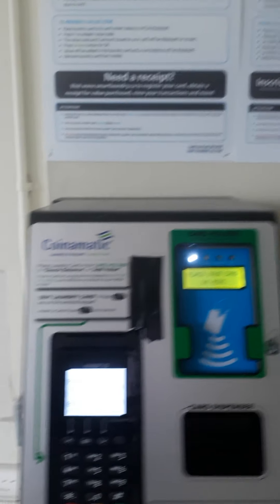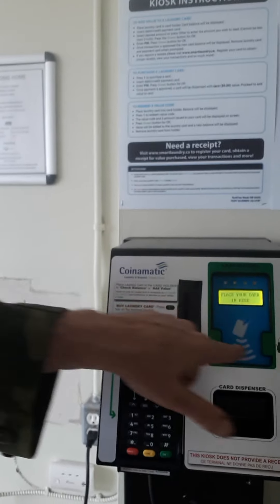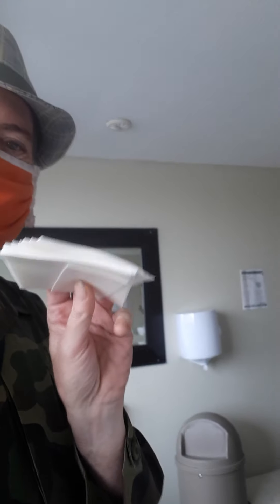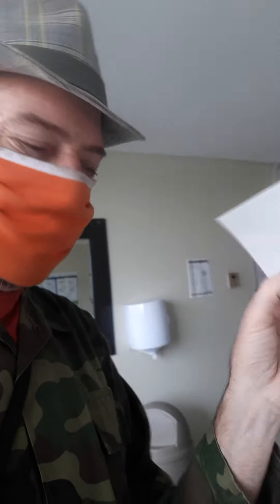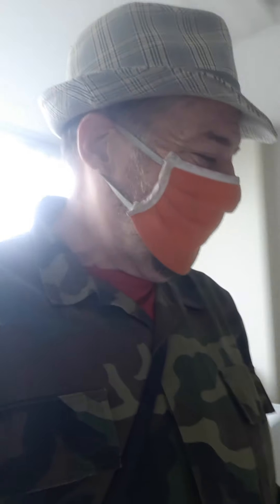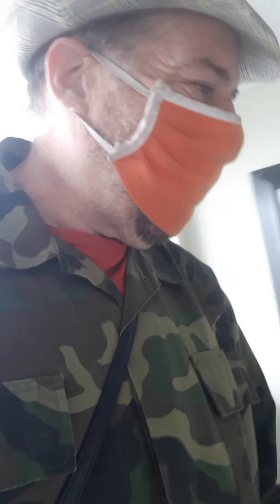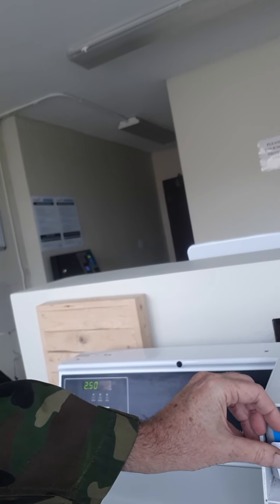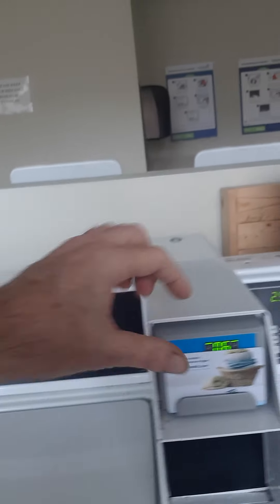Good Morning from the laundry room